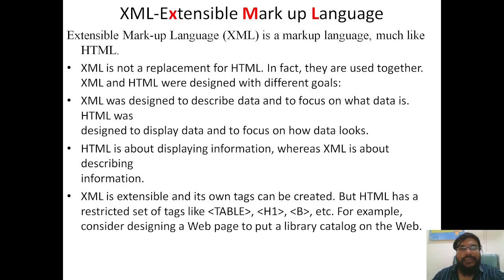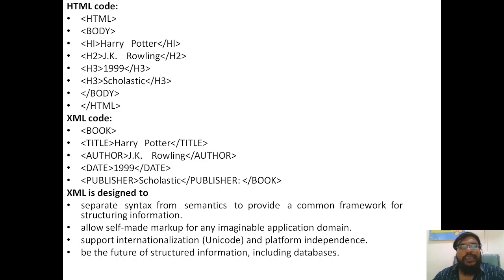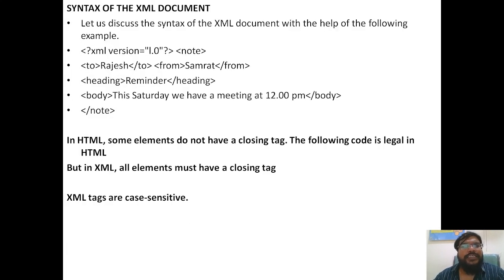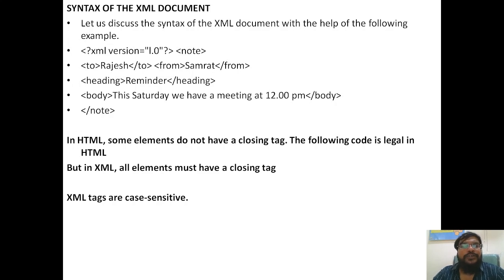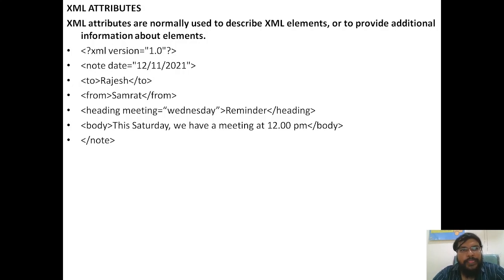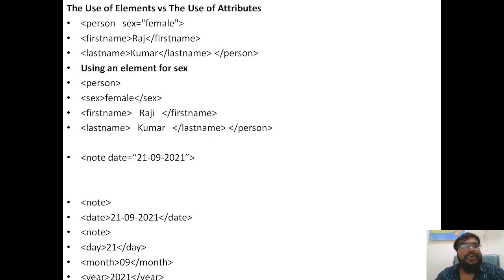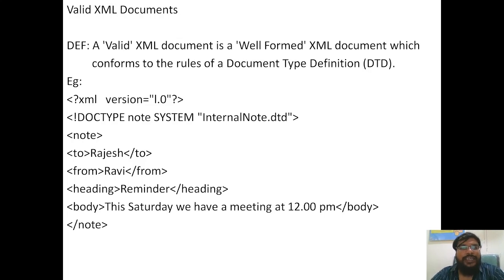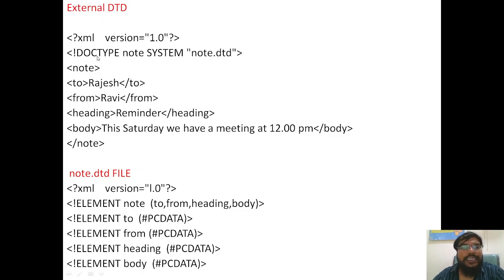Understanding XML: The Language of Data Exchange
xml tutorial
XML schema
XML parsing
XML vs JSON
XML data structure